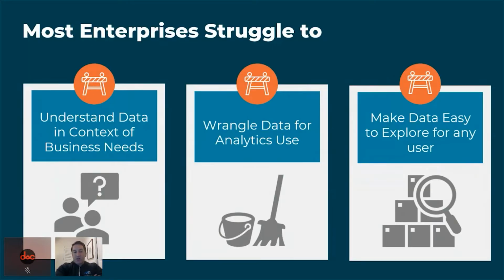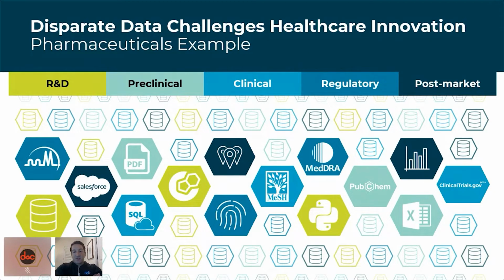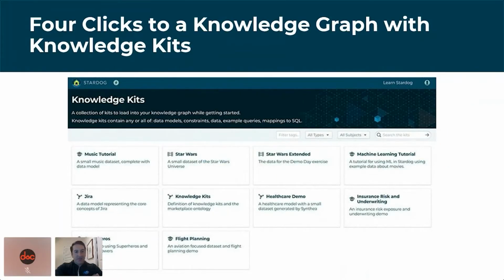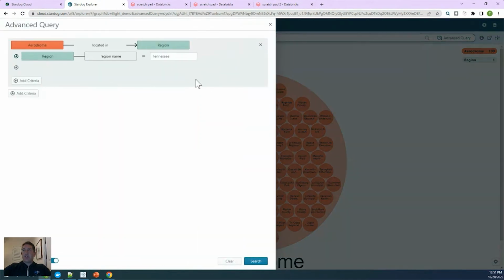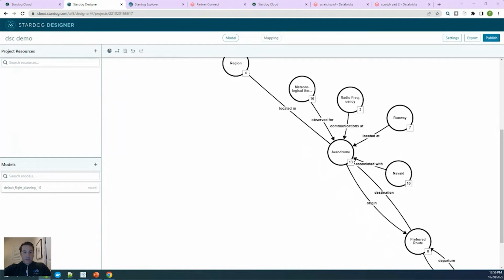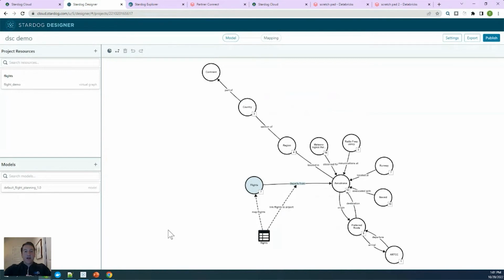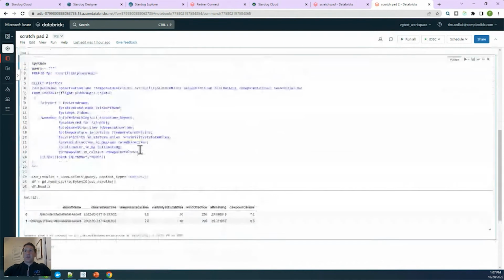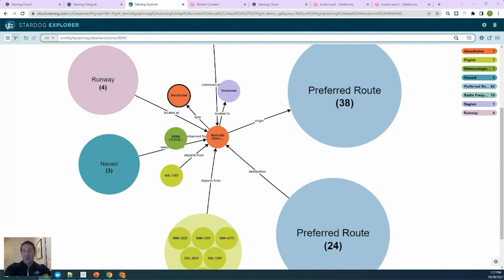Build Your Knowledge Graph in Four Clicks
Tim Sedlak | IT Consultant | Stardog